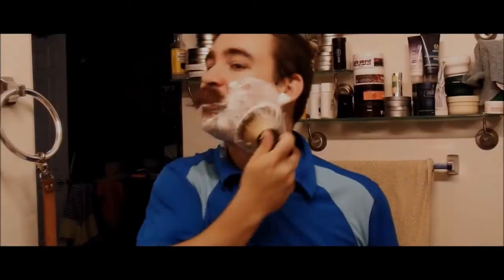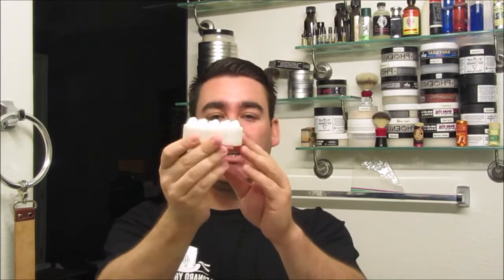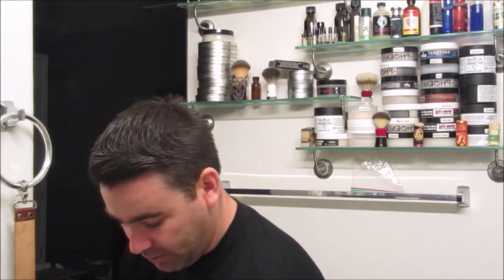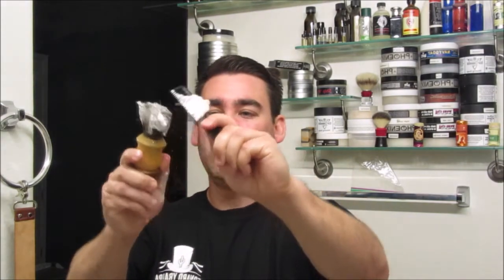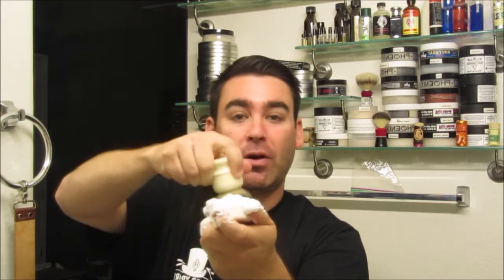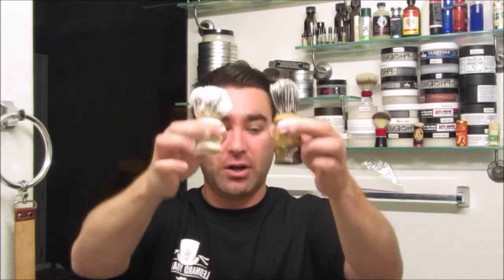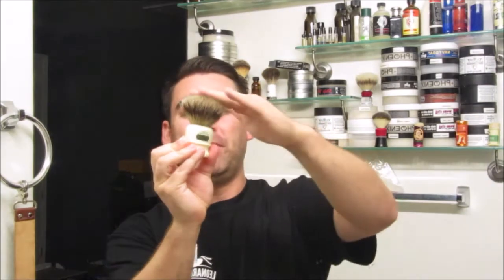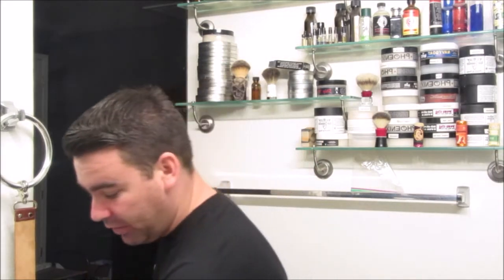Brush Soap by Phoenix Artisan Accoutrements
This brush soap works amazing to clean up your shaving brushes and even the make up brushes for the ladies. In a matter of minutes you can have your brushes performing like new. Click the link above to check it out on the website. For $10 you really cant go wrong.